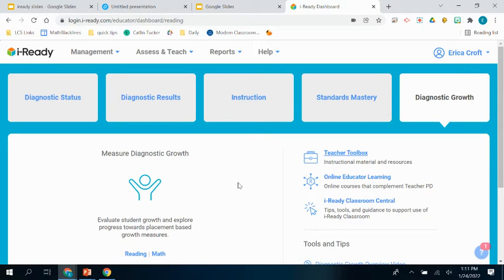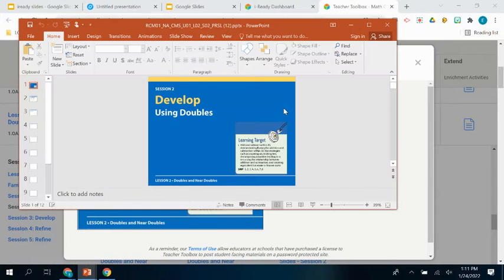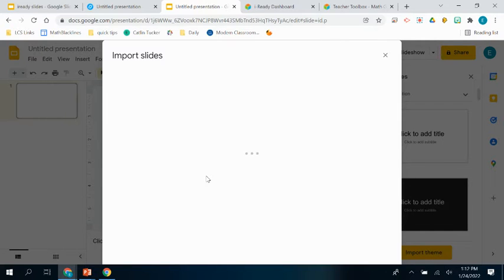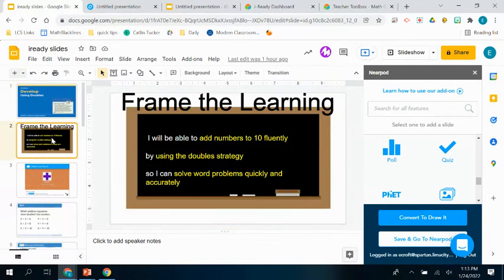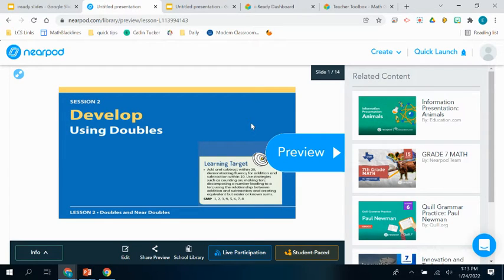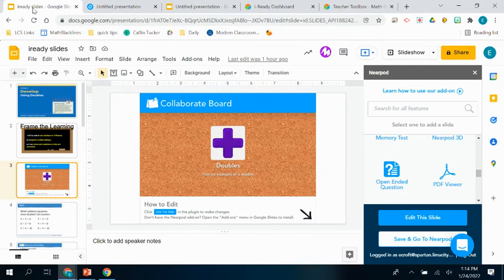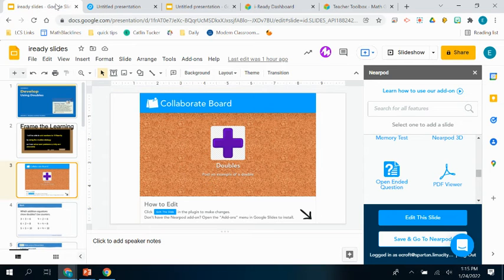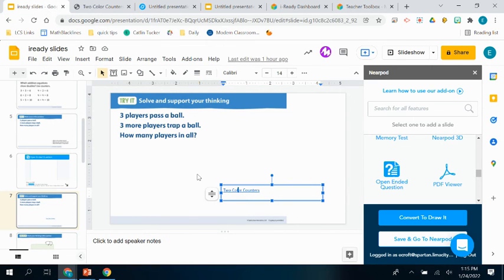screencast-nimbus-capture-2022.01.24-13_11_19.webm